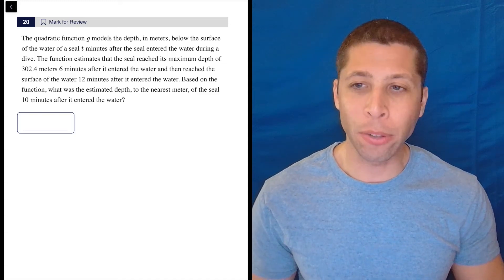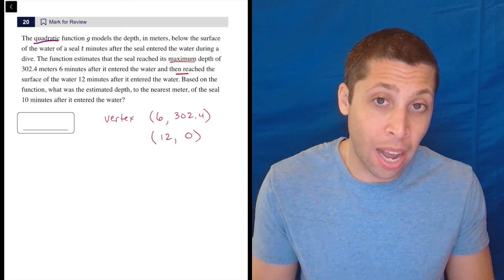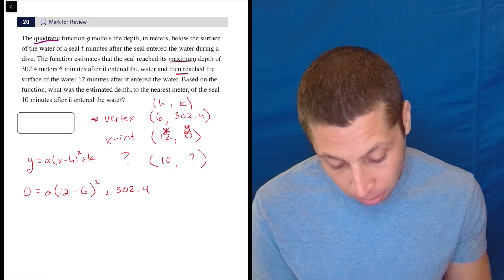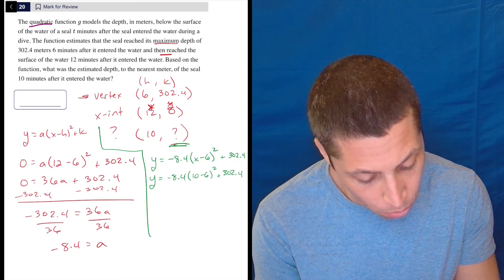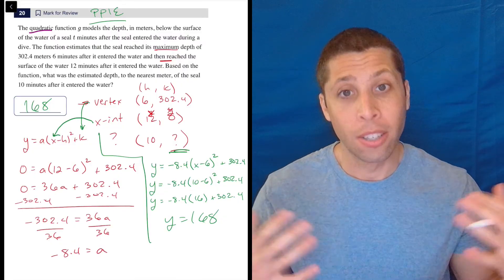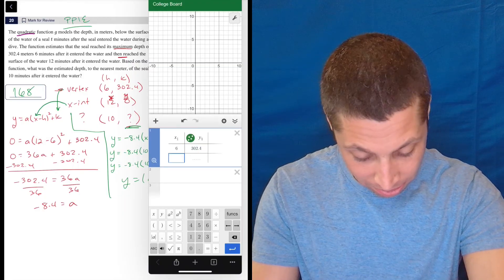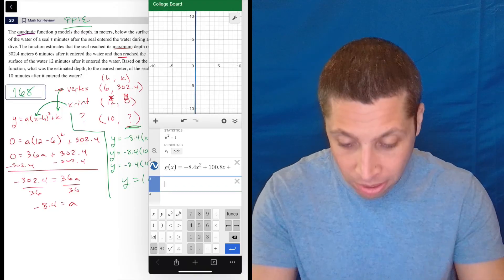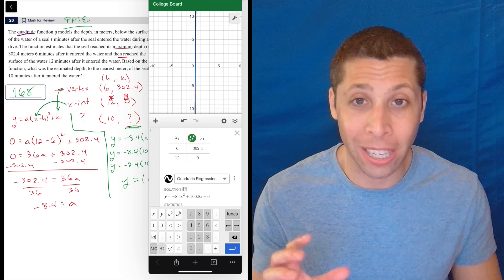Digital SAT 9, Math Module 2H, Question 20